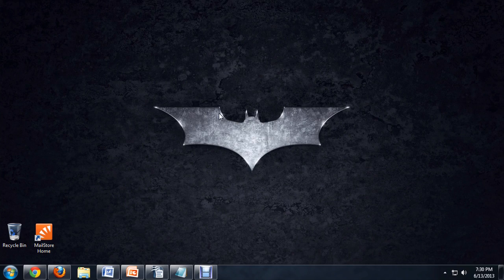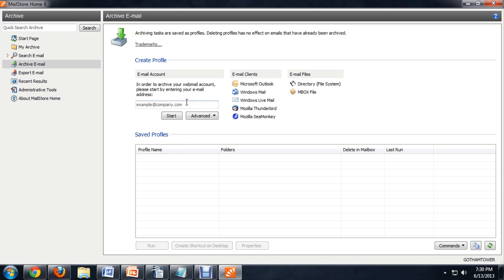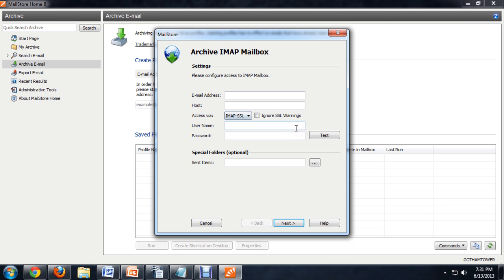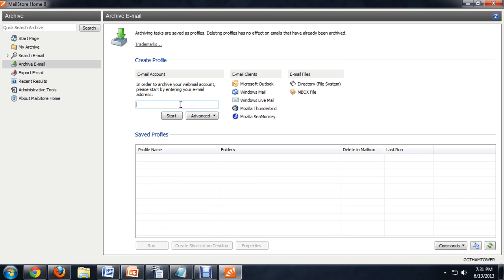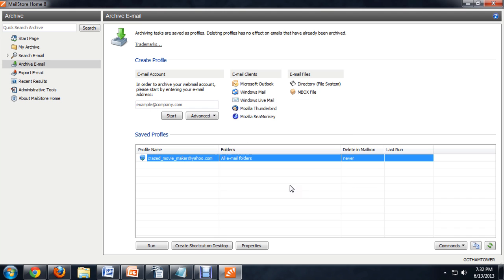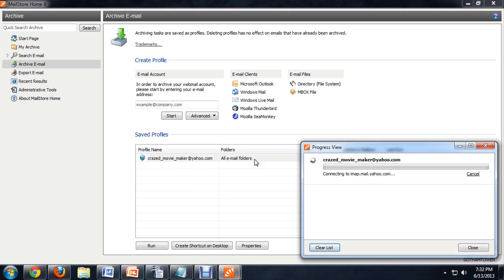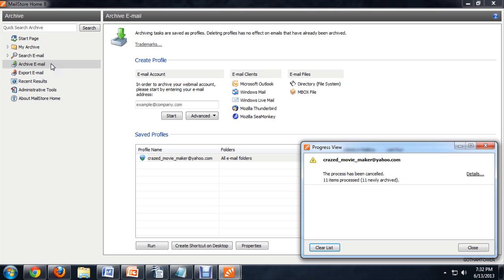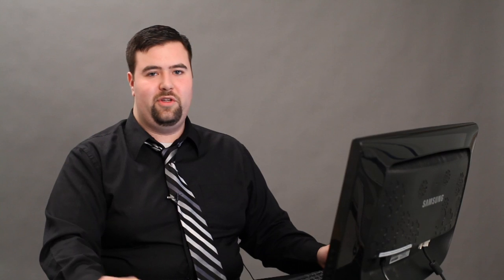How to Backup Yahoo Emails : Tech Niche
Backing up Yahoo emails will allow you to read them offline as well as online. Back up Yahoo emails with help from an experienced tech guru in this free video clip.

Series Description: Getting the most out of your expensive new computer means knowing how to properly use all of the software and hardware that is available to you. Get tips on everything from Windows computers to the Mac OS X operating system with help from an experienced tech guru in this free video series.